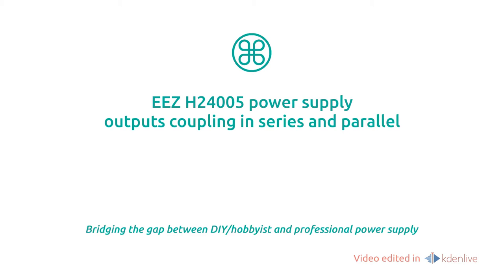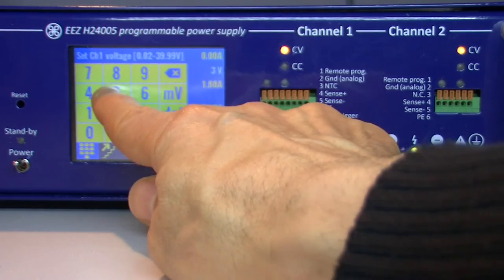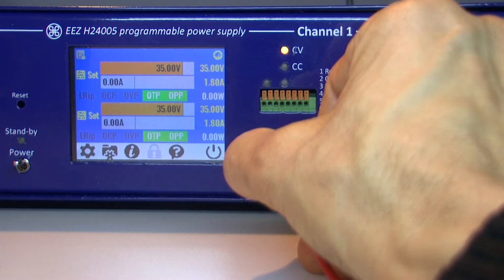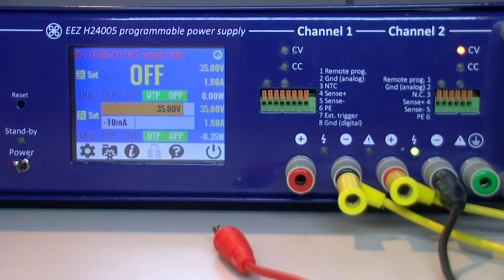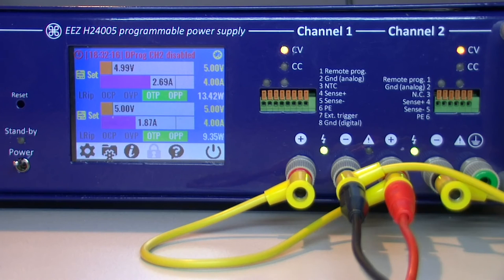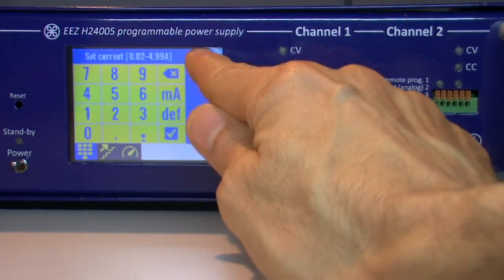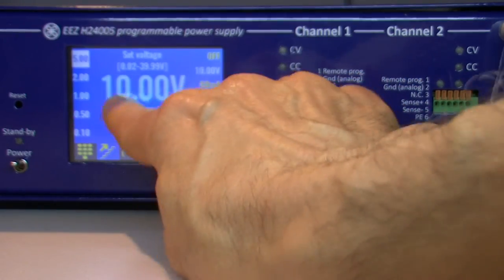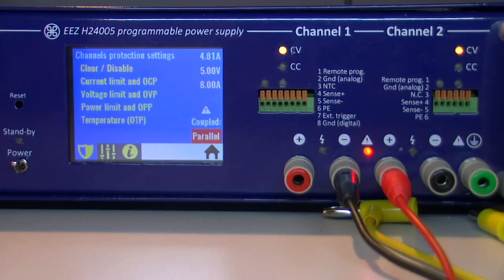EEZ PSU H24005 channels coupling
The EEZ H24005 has two isolated channels, the outputs of which can be combined to get higher voltage (up to 80 V) or current (up to 10 A), within the overall power limit of 310 W. Unlike many other power supplies that allow such channel coupling, with the EEZ H24005 you don’t need to pay special attention to wiring thanks to built-in power relays for both voltage and current coupling. This decreases the risk of damaging the power supply due to a tiny wiring mistake.

Additionally, since the firmware has native support for coupling modes, there is no need for additional calculations when new output values have to be programmed or measured (e.g. how to set 67.89 V, or 7.89 A). The single coupled channel accepts and displays output values in an extended range (i.e., up to 80 V and 10 A) on both local (touch-screen display) and remote (SCPI) interfaces. Output controls and protections are also managed concurrently just as if you were working with a single channel.